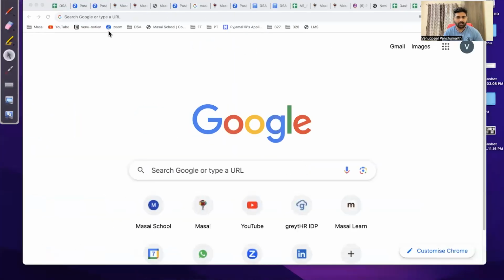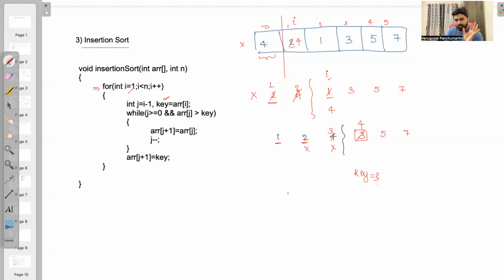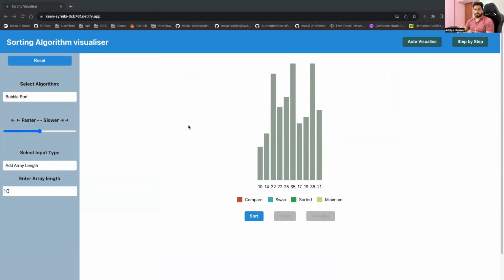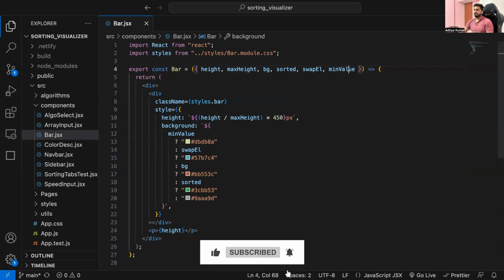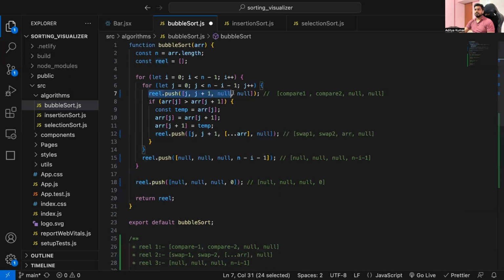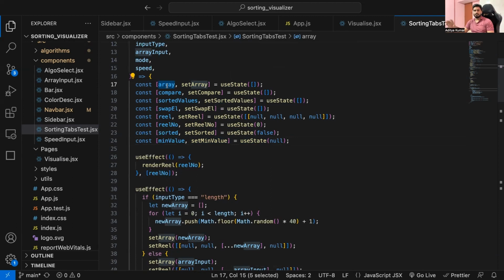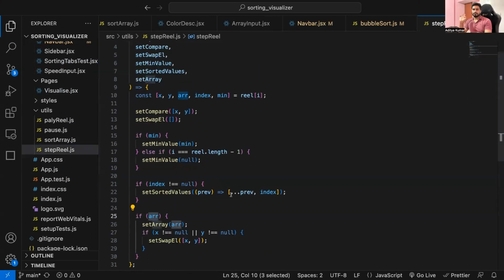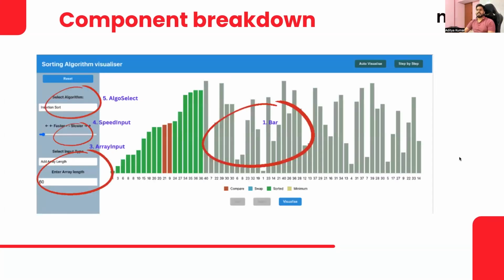Sorting Algorithms – Part 3 [How to build an Interactive Visualiser]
In Part-3 of this video series by Masai – Sorting Algorithms Explained, learn how to build a Visualiser for sorting algorithms by Venugopal Panchumarthi, Senior Curriculum Engineer at Masai, and Aditya Kumar, Curriculum Engineer at Masai.

👉 Whether you're a coding enthusiast or a student looking to understand the fundamentals, this video is your gateway to mastering sorting algorithms. We'll explore popular algorithms like Bubble Sort, Insertion Sort, and Selection Sort, breaking down their mechanisms and discussing their time complexities. 🚀🔢

🎓 By the end of this tutorial, you'll have a solid understanding of these sorting algorithms, paving the way for more advanced data structure concepts.

🔔 Don't miss out on this enlightening journey through Sorting Algorithms! 📣🔔